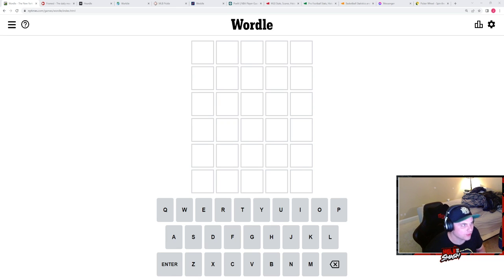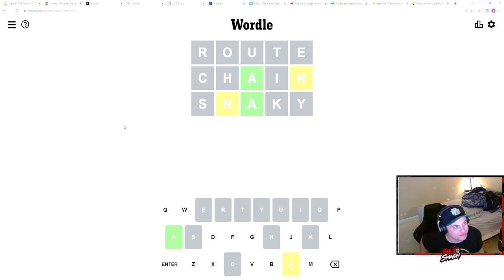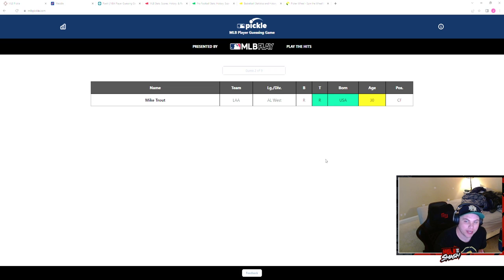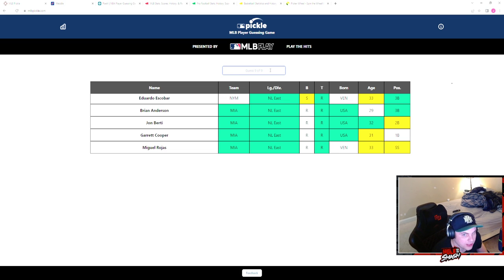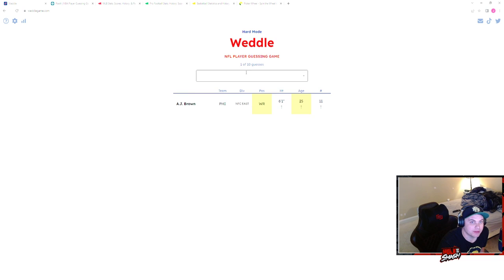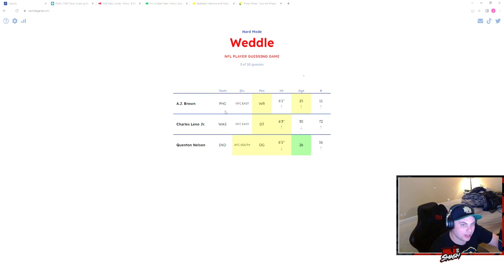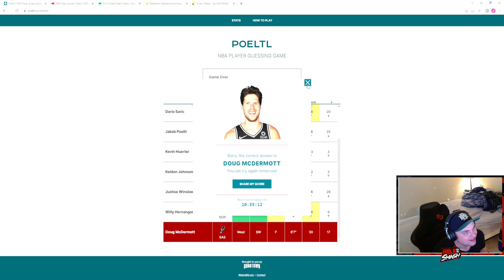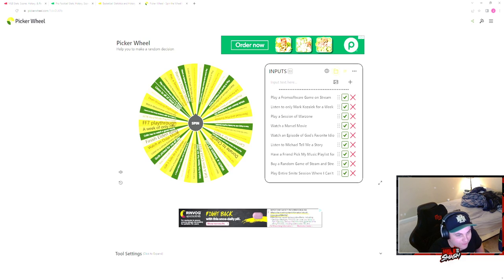Wordle Gauntlet 7/13/22- Wordle, Framed. Heardle, Worldle, Pickle, Weddle, and Poeltl